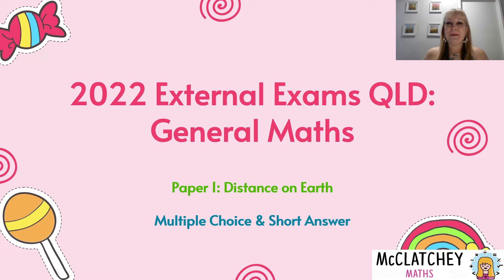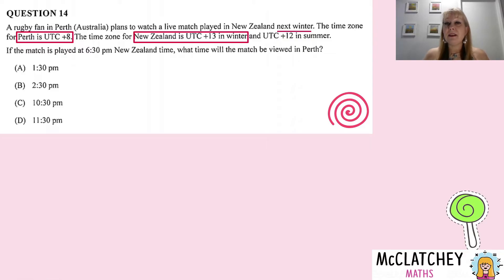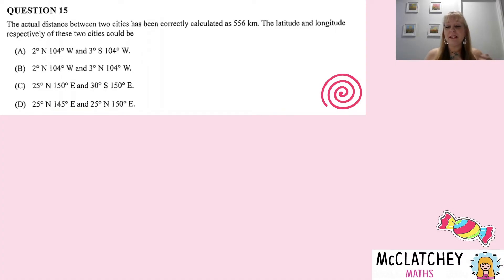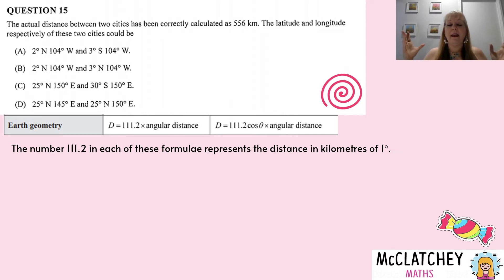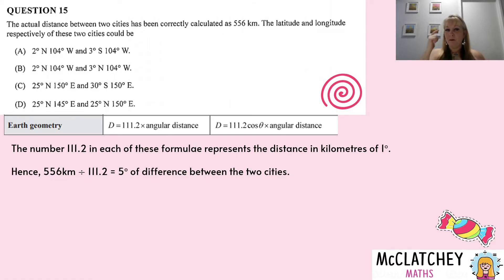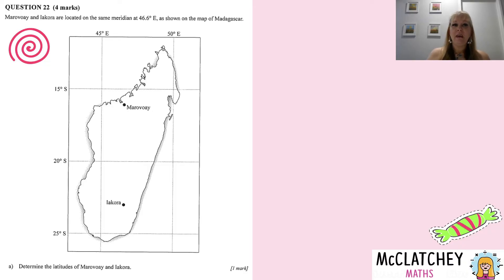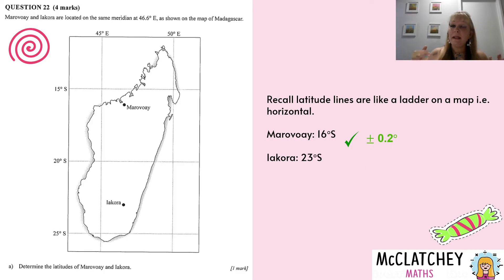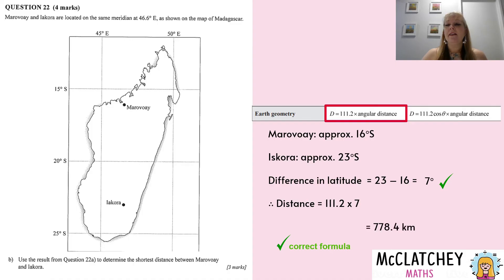2022 External Exams QLD: General Math Paper 1: Earth Geometry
In this video we will go through solutions for Paper 1, Multiple Choice and Short Answer questions 14, 15 and 22 on the topic of Earth Geometry. We will revisit calculation of time differences, how to read coordinates and use the formulae for Earth distances, and how to calculate coordinates from a map.